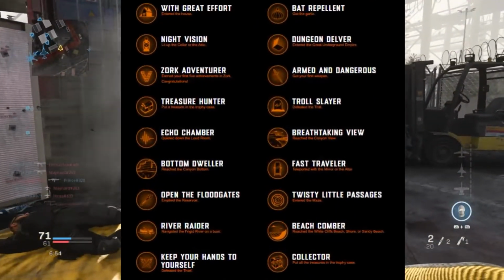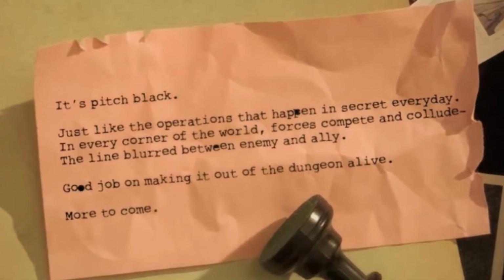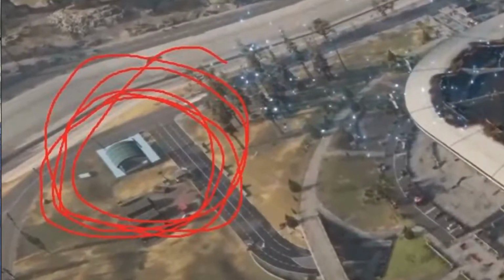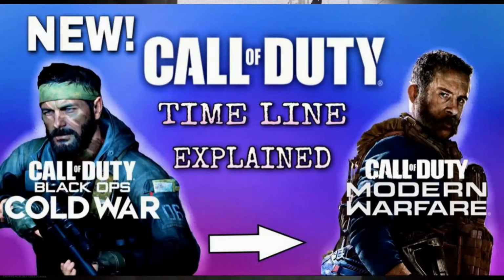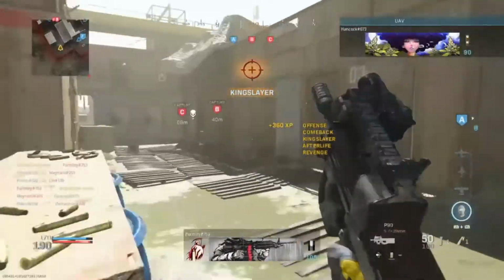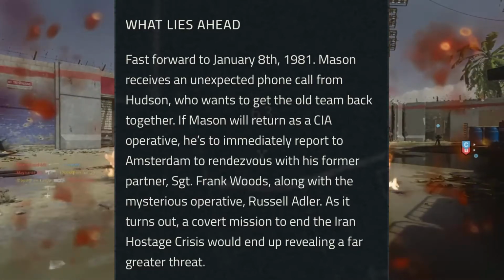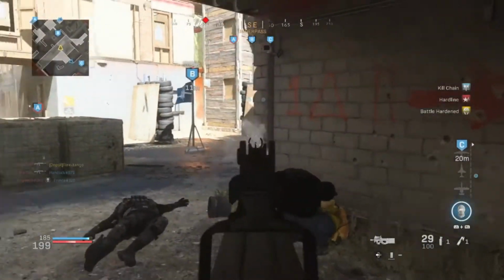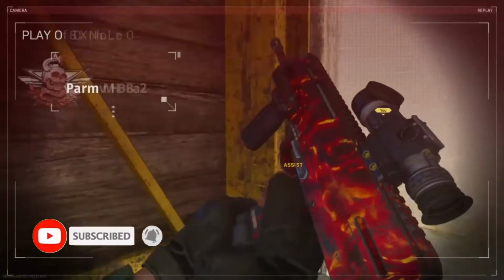HUGE NEWS! EARLY BETA INFO : BLACK OPS COLD WAR | MULTIPLAYER | WARZONE ZOMBIES | EASTEREGG | LEAKS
Thanks for watching be sure to keep checking in for more call of duty related videos especially if you love videos related to classic cod, be sure to like and comment much appreciated!